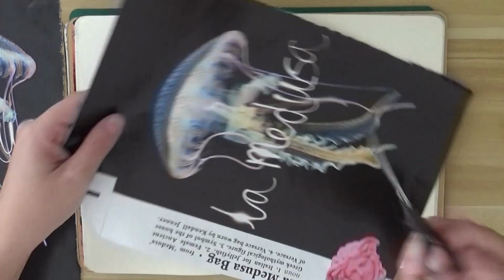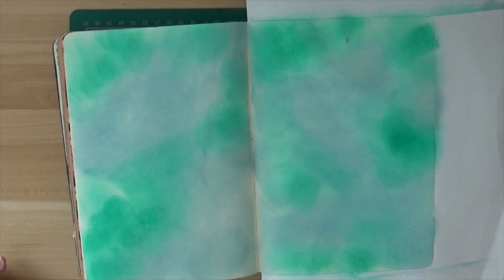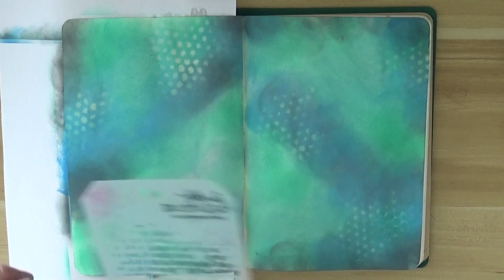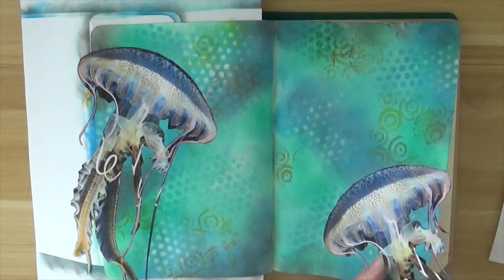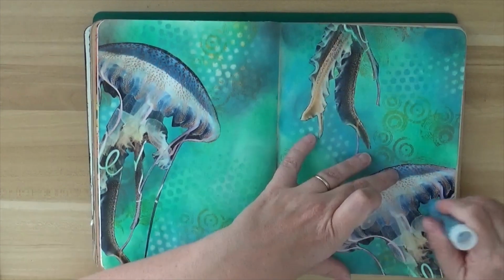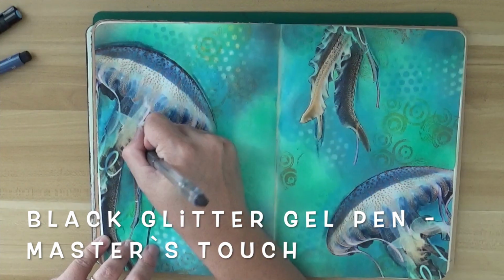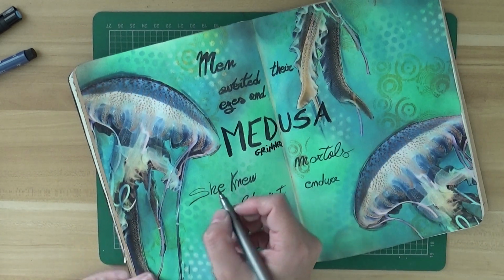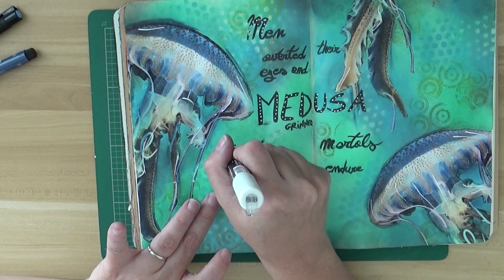Mixed Media Collage art journal page - La medusa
Ciao a tutti, welcome to another mixed media art journal video idea. This video is a tutorial of me creating an art journal page easy and perfect for beginners. Last time that I created a collage page I found those wonderful jelly fish that I really wanted to try to make a page with them. Now is the time. I using few ink pads as background and other supply to make more a under the water/marine look but the protagonist are the jelly fish. This page is perfect for beginners all you need is something to collage on a page and have fun with this technique. So, take your journal and play with me!!!

Hope that you enjoy it!!!